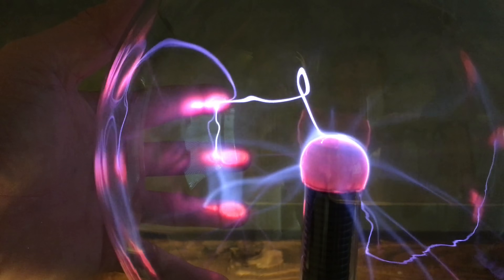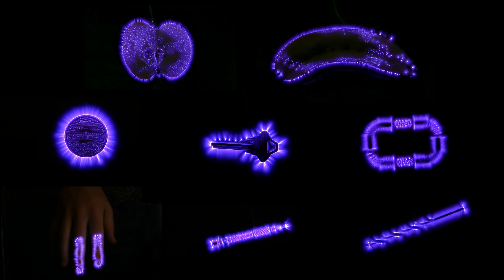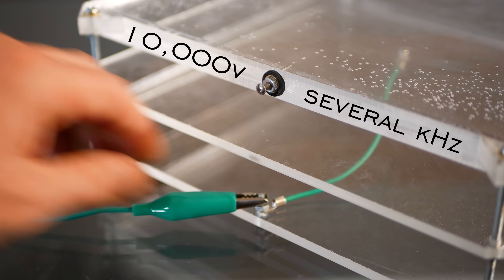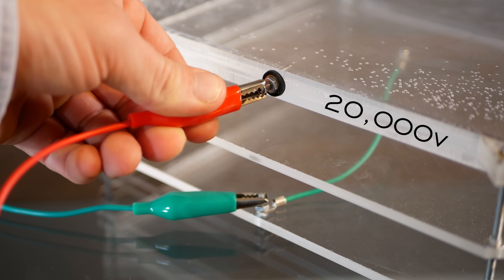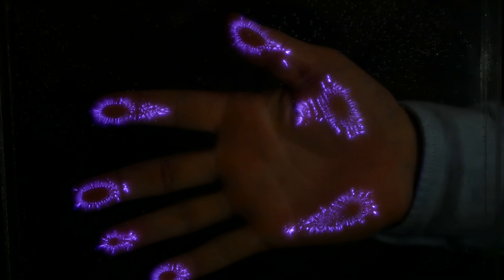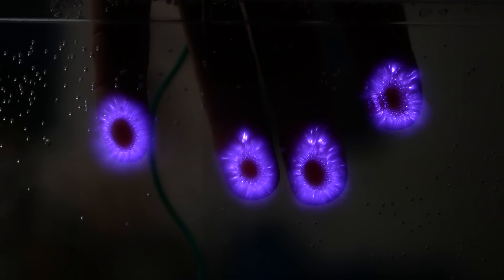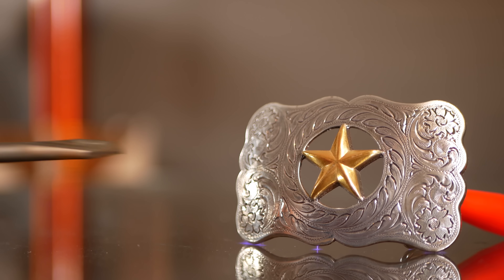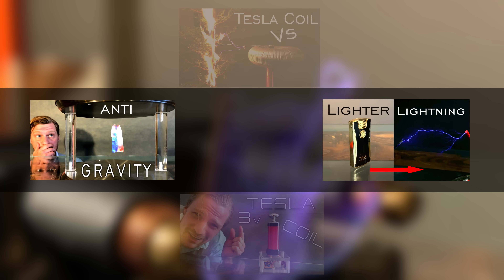DIY High Voltage Imaging With Kirlian Photography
1 part magic, 1 part awe-inspiring. This is the most mystical use of high voltage electricity you may ever see. Kirlian Photography makes use of several physics principles to create Plasma, in the shape of any conductive object. Is it Plasma, or, is it an Aura? Make no mistake, this is your ultimate DIY Kirlian video.
May want to wind less on the primary though, for higher voltage out.
. Depending on power source - may want to try 1/8".

Plasma Photography using Kirlian Photography